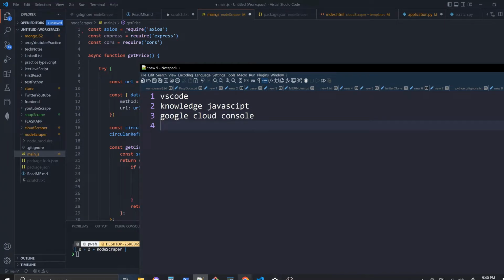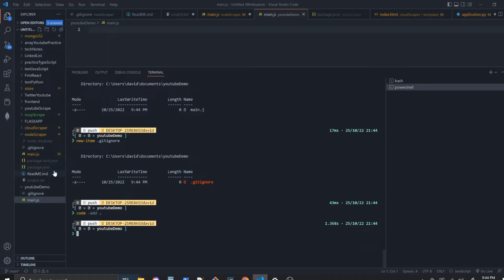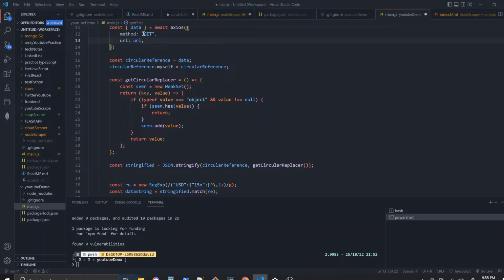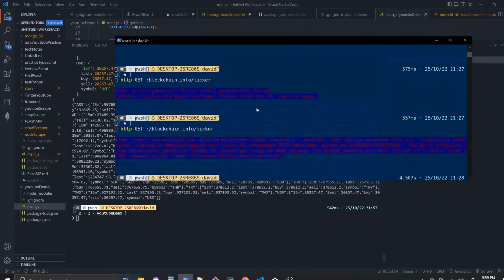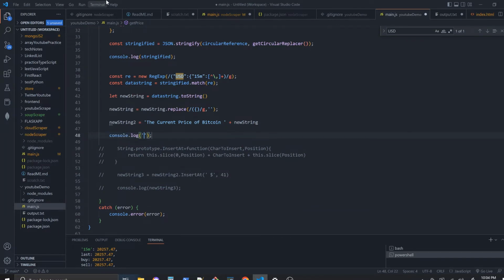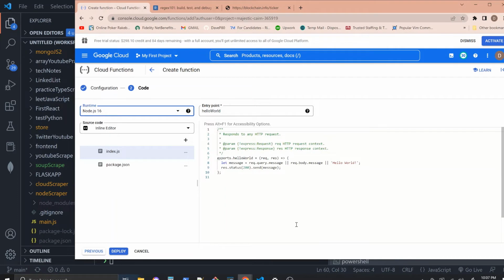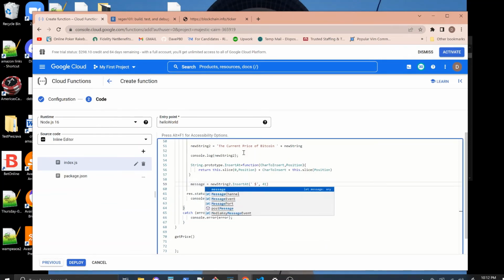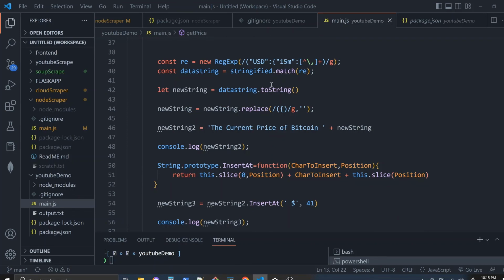NodeJs google cloud functions tutorial